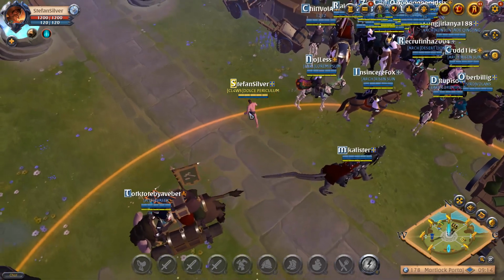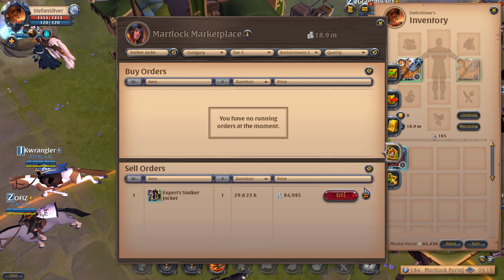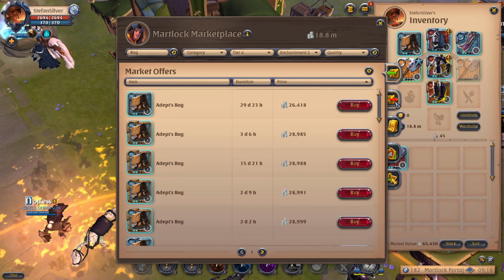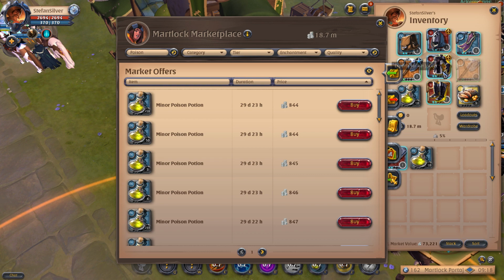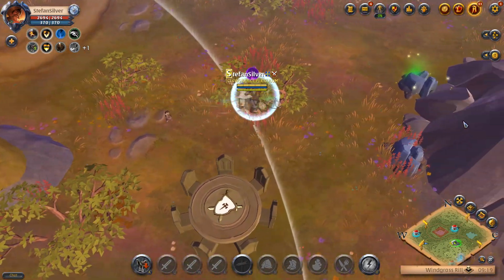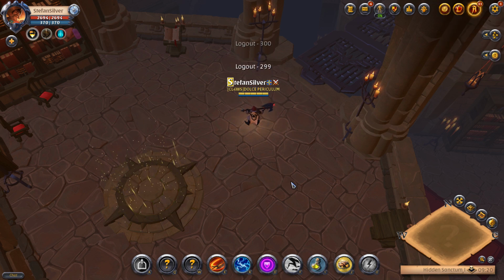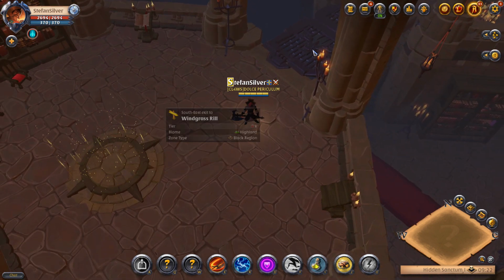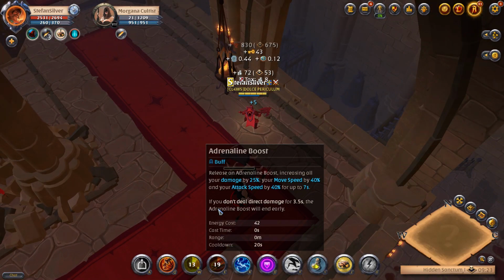Albion: Best Solo Dungeon Build and Gameplay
Thank you! This is the absolute best solo dungeon build. Nothing is better.

It would mean a great deal to me, as I am trying to reach my first 1000 subscribers!

Also, it only takes 1 second of your time to help me out!